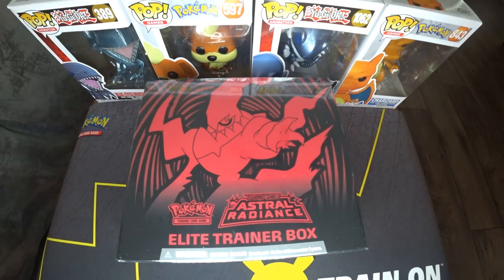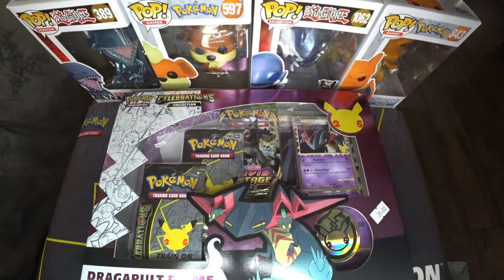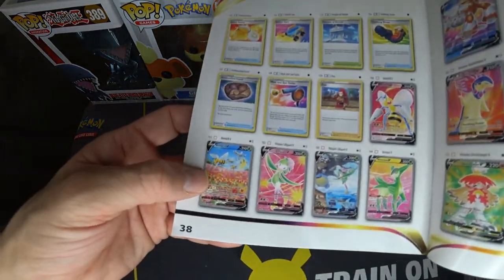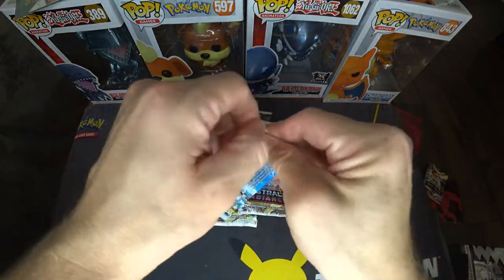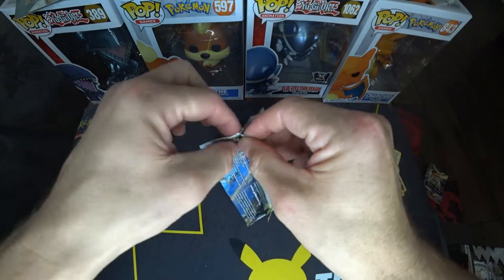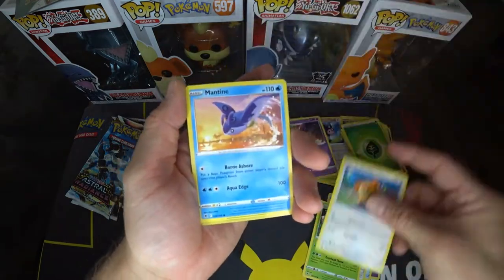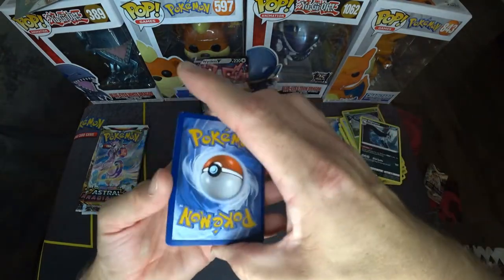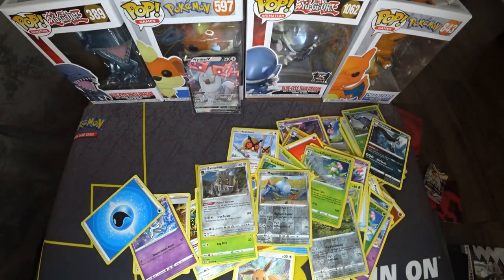OPENING POKEMON ASTRAL RADIANCE ETB!!!!